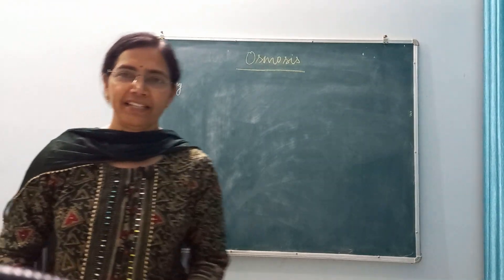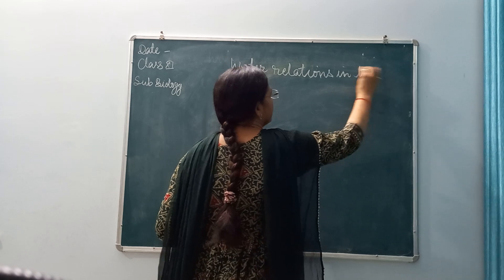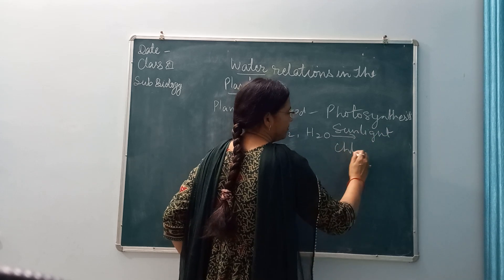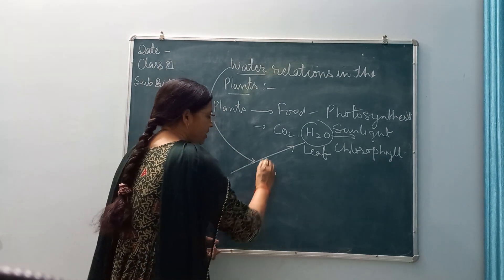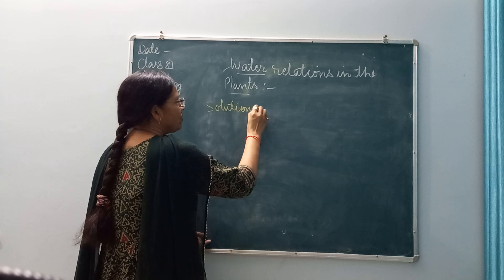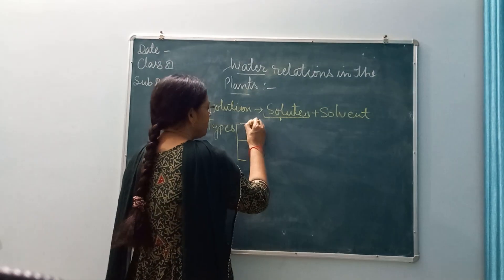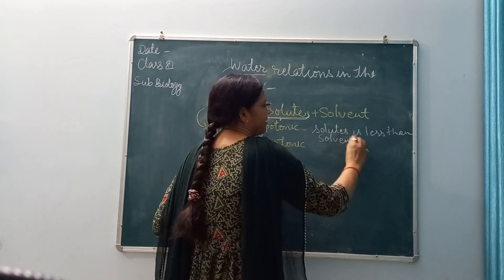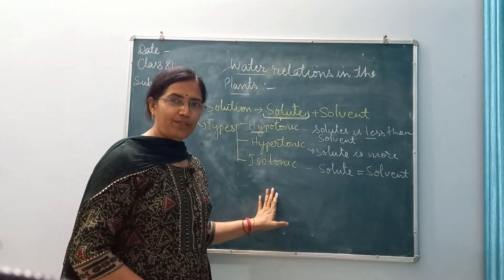kvs Pgt and tgt biology demo teaching interview teachings part 1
water relations in plants as common topic for biology tgt pgt .